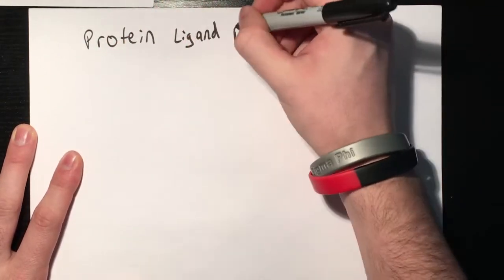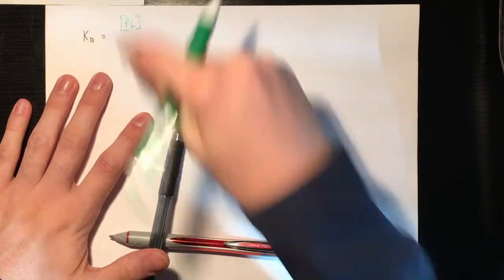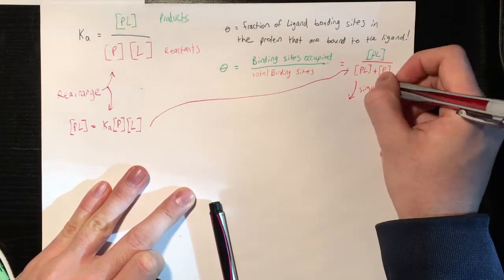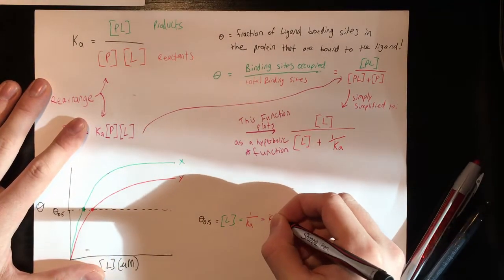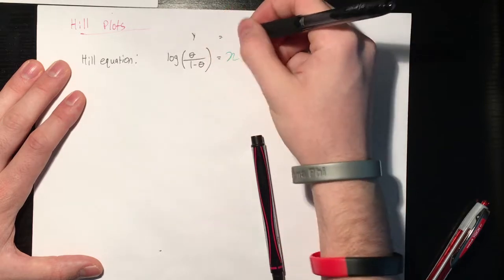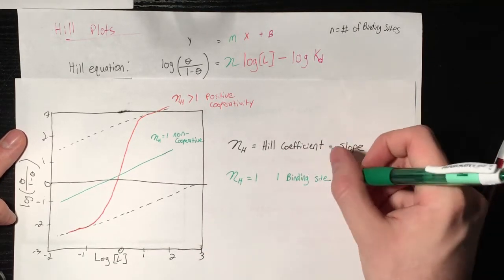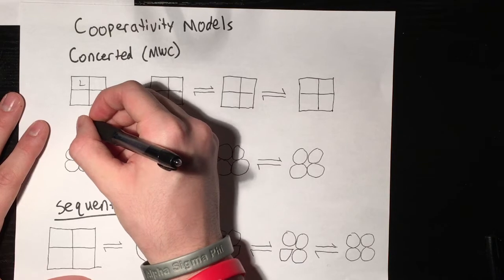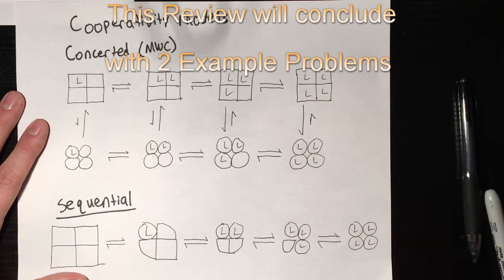Protein-Ligand Binding, Cooperativity Ch. 5 review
Review of Chapter 5 material from my Biochemistry Course!!